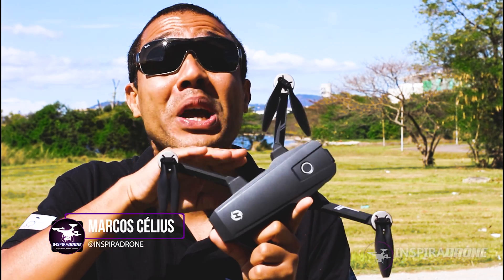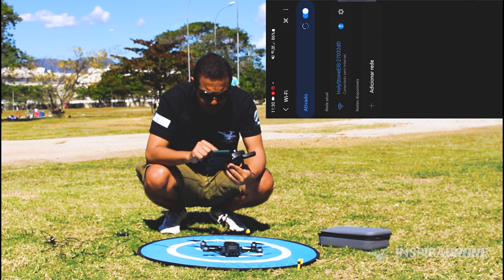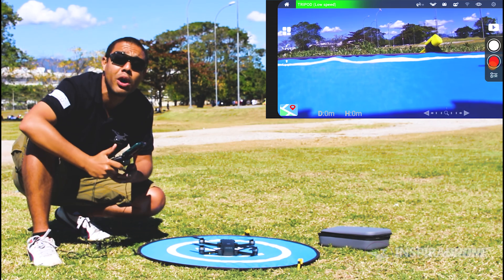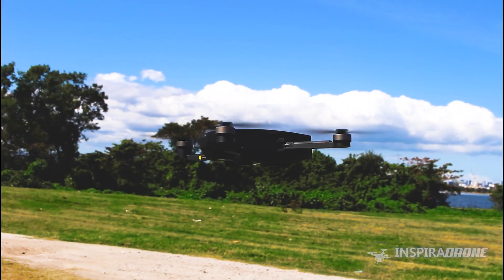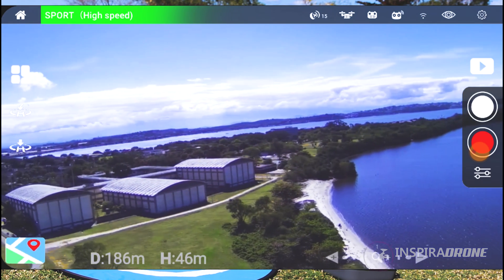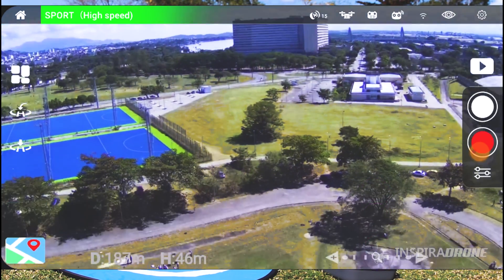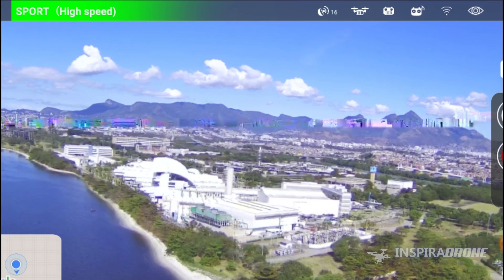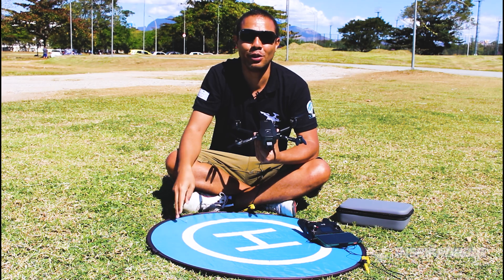Drone Holy Stone HS720e | Primeiro Voo Drone Muito TOP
Drone Holy Stone HS720e | Primeiro Voo Drone Muito TOP - ( SEGUNDO VÍDEO DA SÉRIE)
Conheça mais detalhes neste vídeo sobre o drone holy stone hs720e, um dronezinho muito TOP da categoria bom e barato para iniciantes.

Realizamos e mostramos todos os procedimentos de preparo antes do vôo do drone hs720e. Este drone bom e barato se aproxima bastante de um drone da linha dji, pois tem boa performance de voo e uma câmera que filma em 4k.

Neste vídeo você encontrará também as primeiras imagens feitas com a câmera do drone hs720e, tanto de foto quanto de vídeo, e os resultados foram bastante impressionantes! O drone da marca holy stone hs720e mostrou neste review ser um drone bastante interessante, pois suas características de qualidade puderam ser apuradas com bastante rigor neste vídeo.

Seguem abaixo algumas especificações técnicas sobre o drone holy stone hs720e:

CAMERA:
4K (3840X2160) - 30FPS ( usando cartão de memória)
FULL HD ( 1980X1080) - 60FPS (usando cartão de memória)
Sensor: Sony
Ângulo: 0º - 90º
FPV: 500M
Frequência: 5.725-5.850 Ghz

BATERIA: LiPo 7.4v 2S
Tempo de vôo: 23 Minutos
DISTÂNCIA MÁXIMA ( Range): 1km

💠 FAÇA UMA DOAÇÃO PARA O CANAL!

💠 JÁ CONHECE NOSSO GRUPO DO TELEGRAM? PARTICIPE!

Curta ✌ !
Comente ✎ !
Compartilhe ↪!
Ajude na divulgação das informações deste canal!

Participe! deixe aqui seu comentário!